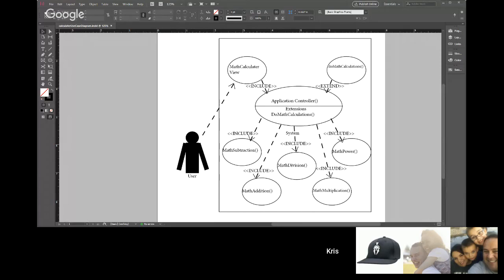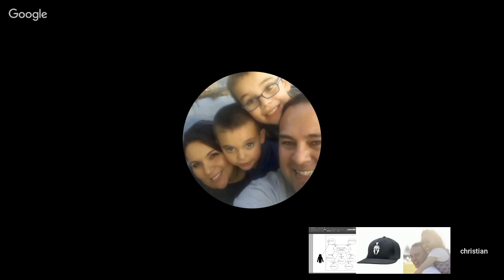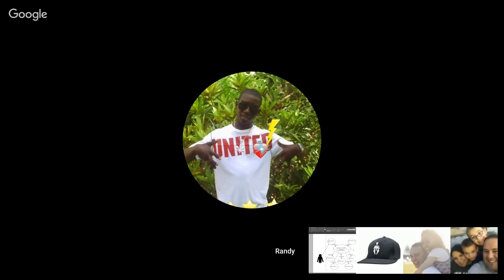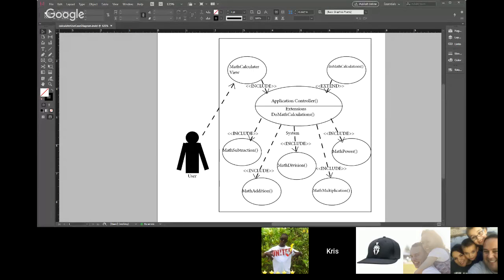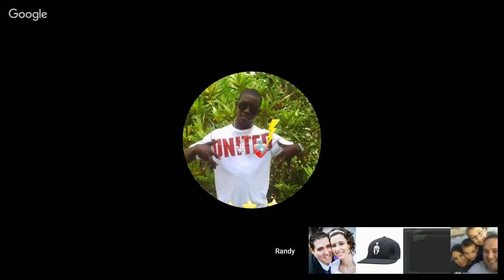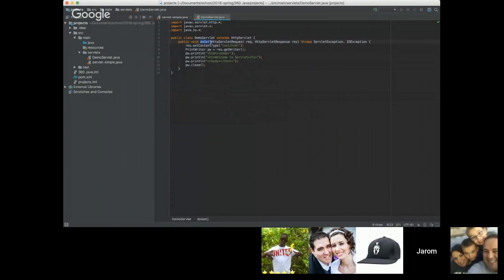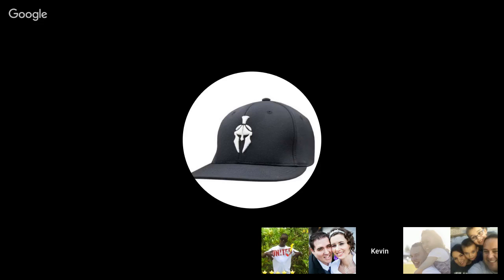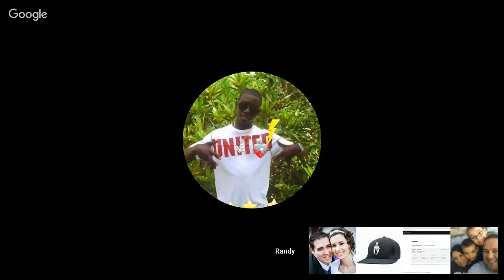CIT 360 5/31/2018